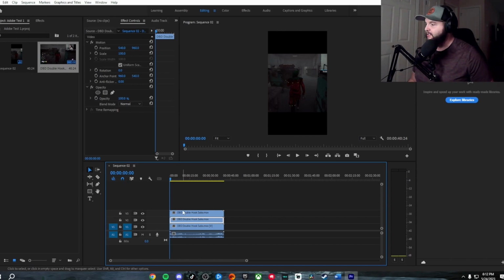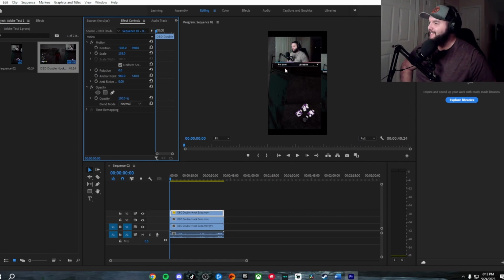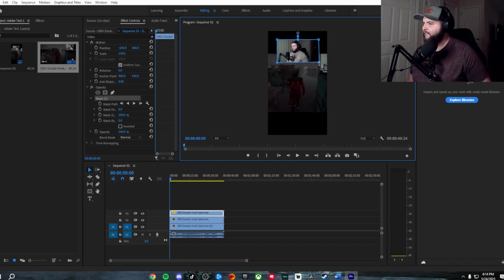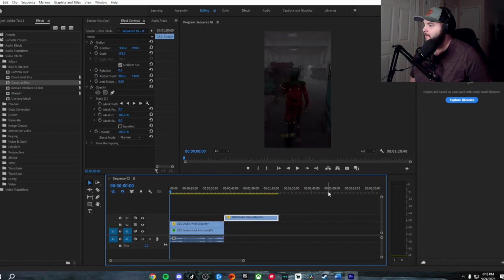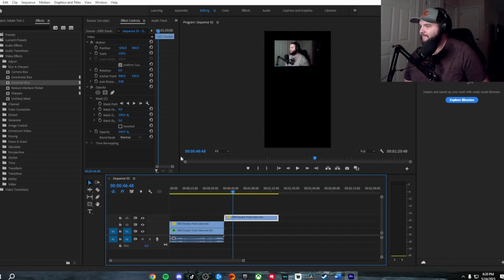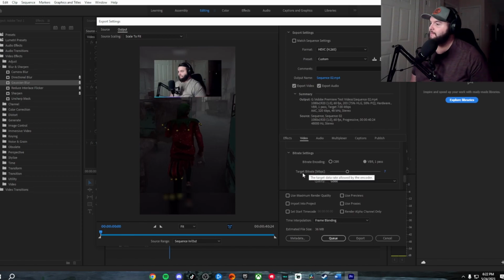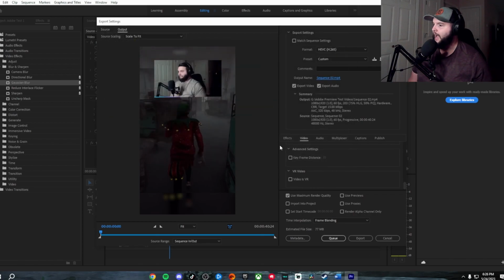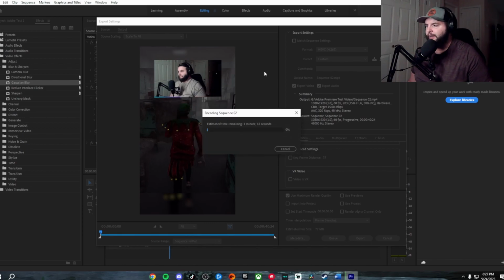Triple Alliance Adobe Workshop!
Welcome to the Triple Alliance Discord Workshop - Your Ultimate Guide to Crafting Amazing TikTok Videos with Adobe Premiere Pro!

In this exclusive workshop, we're diving deep into the realm of TikTok, the platform that's revolutionizing short-form video content. 🎬✨

Join us as we unlock the secrets of Adobe Premiere Pro, the industry-standard software for video editing. Whether you're a beginner or looking to refine your skills, our experts will walk you through step-by-step, from importing your footage to adding those eye-catching effects that make your TikToks stand out in the crowd.

🔥 Workshop Highlights:

Understanding TikTok Magic: Learn what makes TikTok tick and explore the trends that capture attention.
Premiere Pro Unleashed: Get hands-on with Premiere Pro's tools, transitions, and effects tailored for TikTok's dynamic format.
Crafting Your Story: Master the art of storytelling in bite-sized videos. Structure, pacing, and hooks - we've got you covered.
Visual Wizardry: Discover how to enhance your videos with filters, overlays, and motion graphics that scream 'scroll-stopping content.'
Audio Alchemy: Harness the power of sound with music, voiceovers, and audio effects that elevate your TikToks.
Export like a Pro: Get the lowdown on exporting settings so your masterpiece looks perfect on every device.
Join us for an engaging and interactive session that promises to unravel the mystery behind trending TikTok videos. Get ready to transform your editing skills and create content that keeps viewers coming back for more!